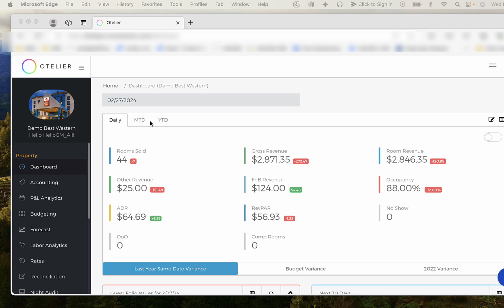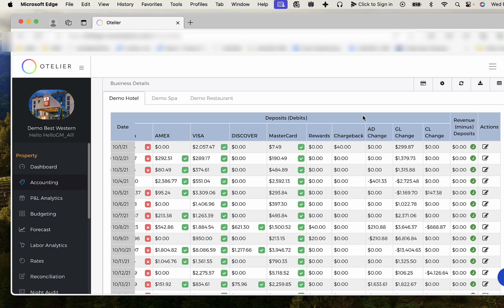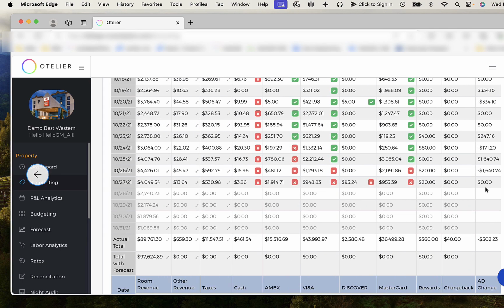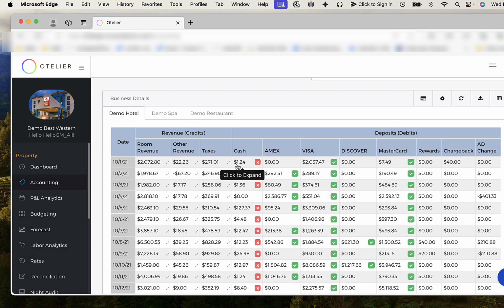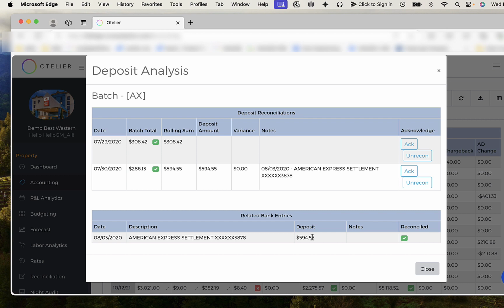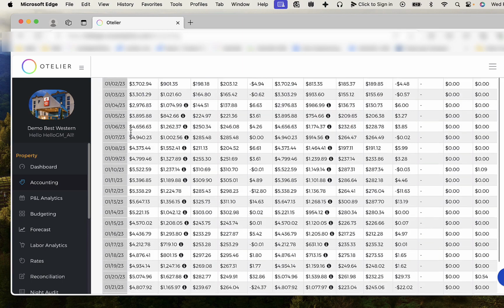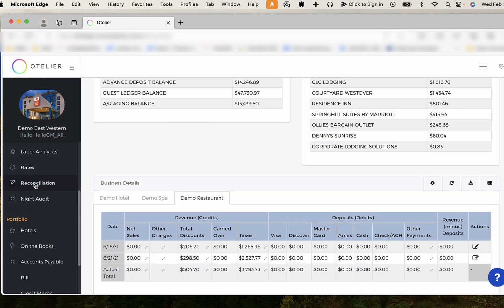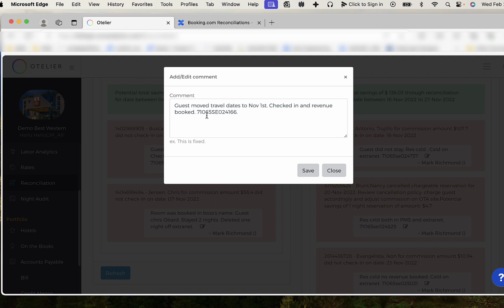Introducing Rec - An Otelier Product Demo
Russ Meek, Senior Director of Product Strategy at Otelier, discusses how Otelier tools can help hoteliers effortlessly complete bank, OTA, and third-party reconciliations and automated income audit journaling daily tasks in this brief introductory demo of Rec.